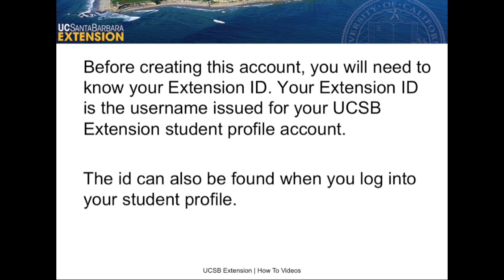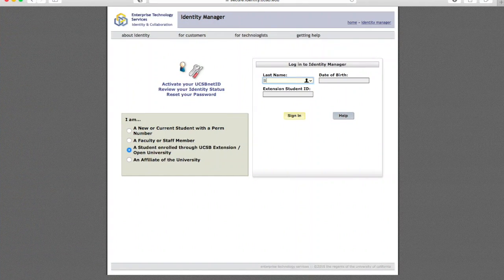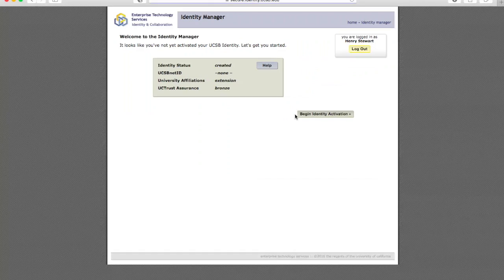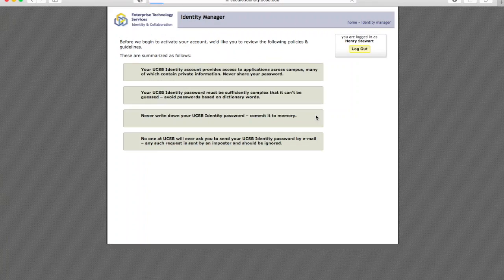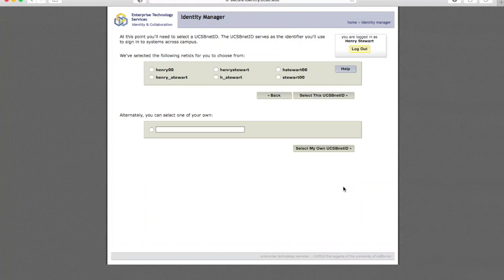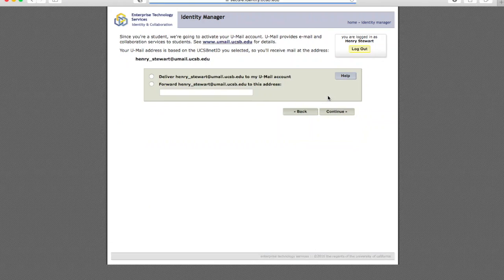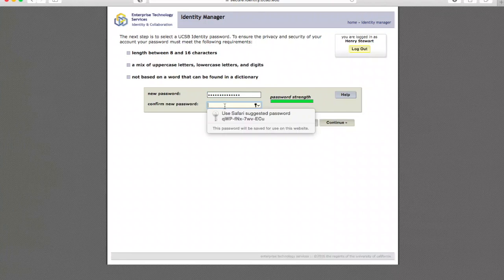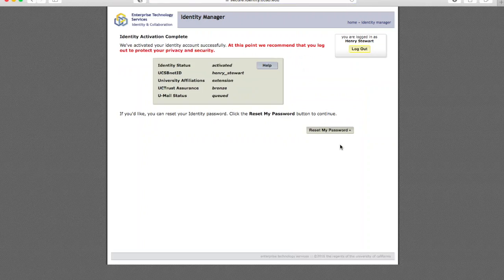How to Create a UCSBnetID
This video is about UCSBNetID